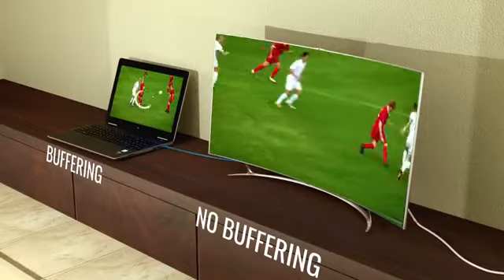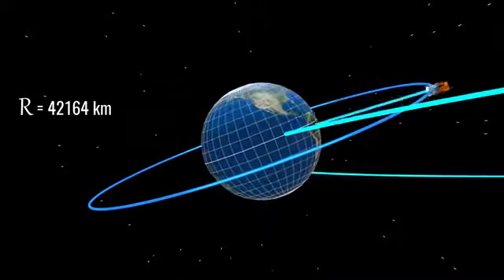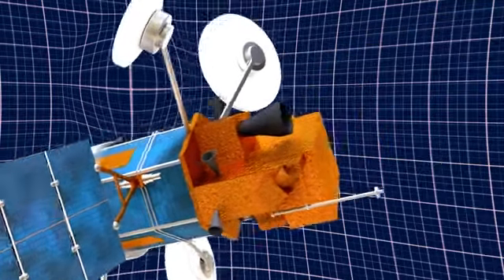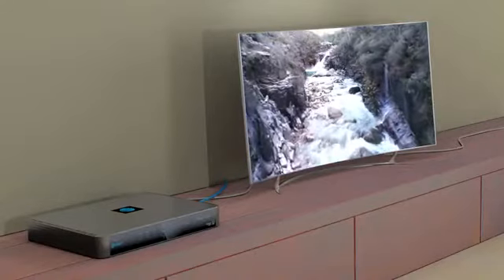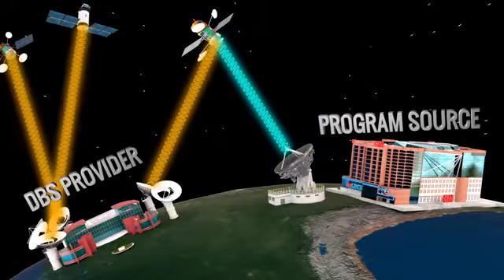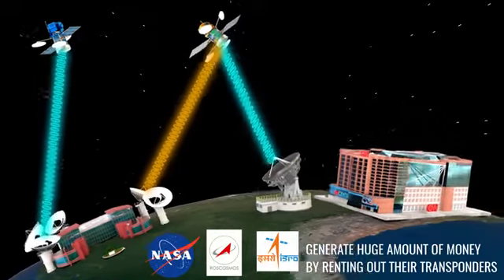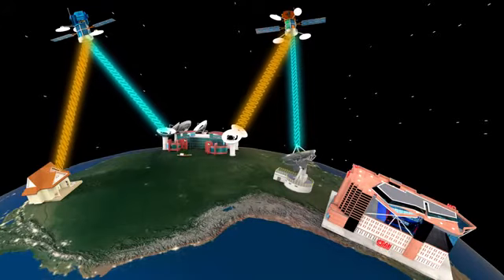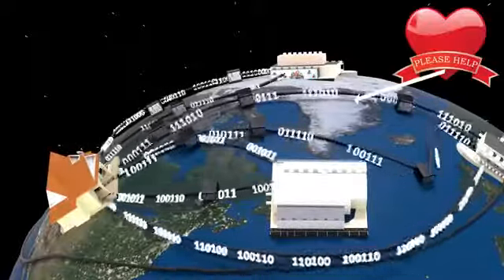what is satellite how to work satellite